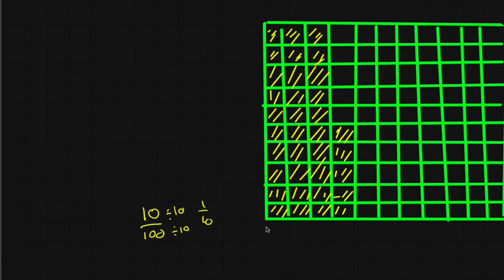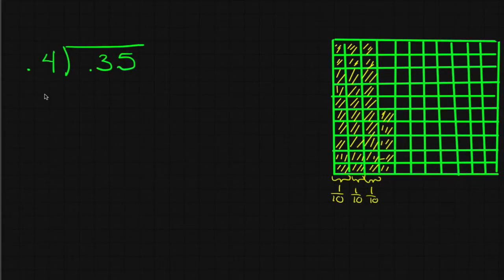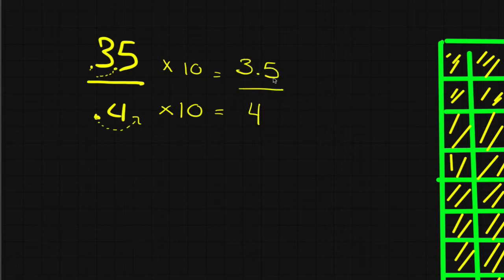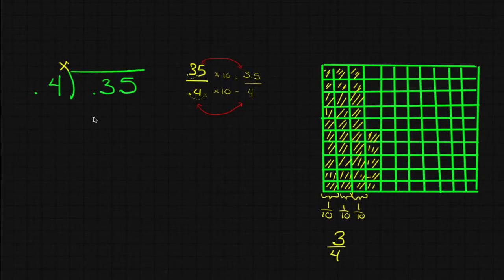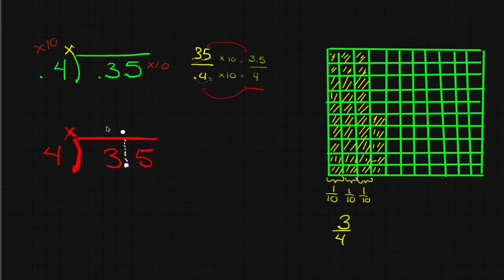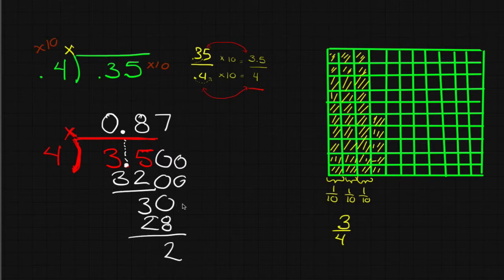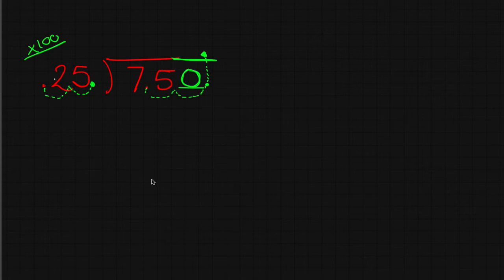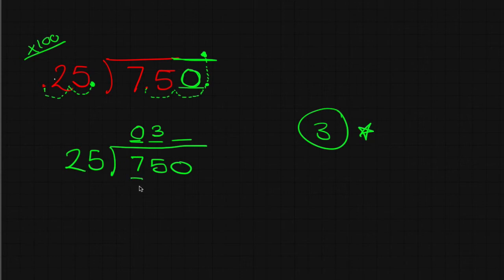Dividing with Decimal Divisors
How to clean up the horse poo and divide like a boss.